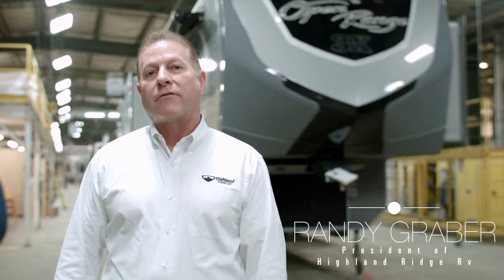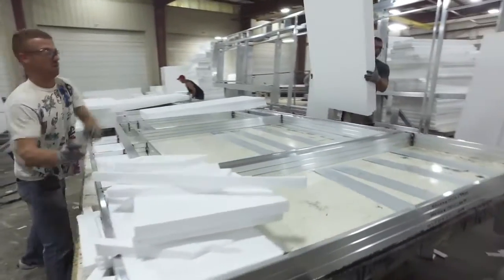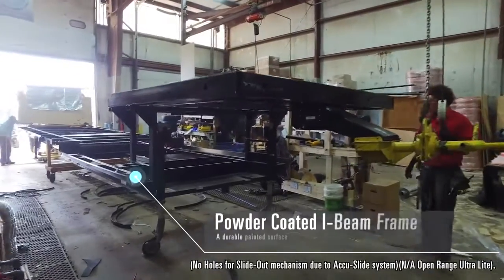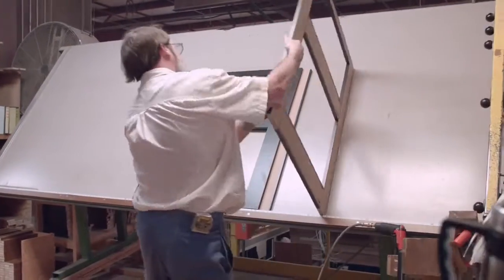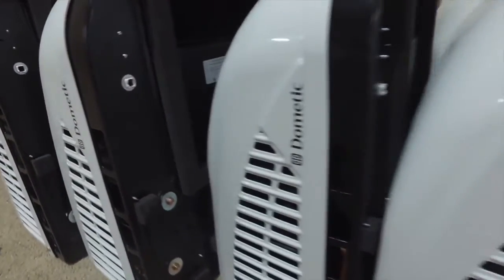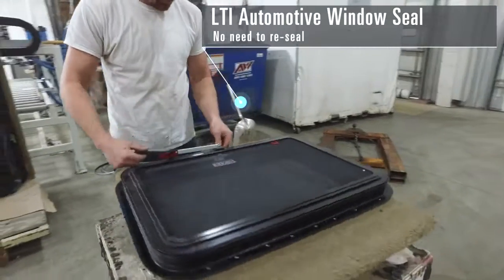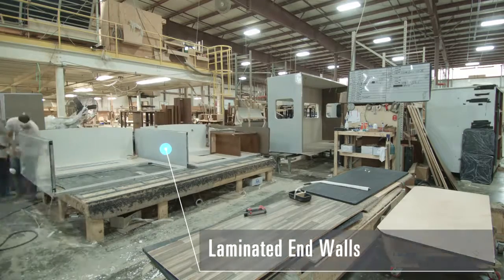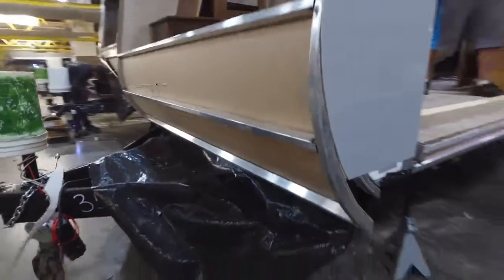Highland Ridge RV Factory Tour Long - RVs for Sale In British Columbia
Come take a look at how a Highland Ridge RV product is built.